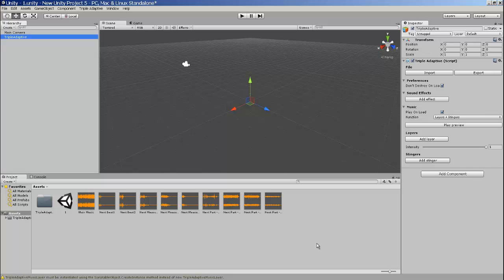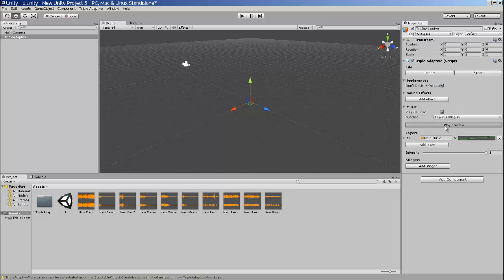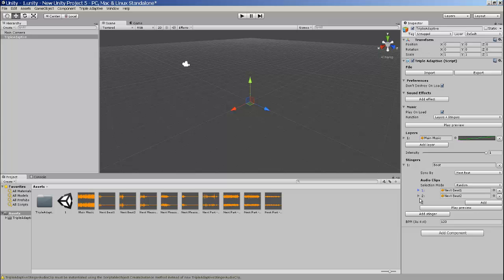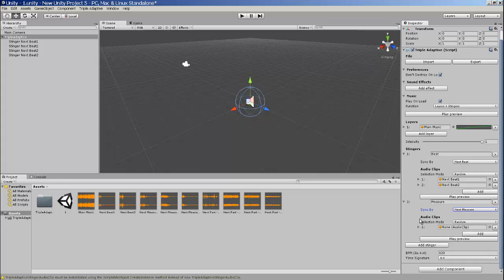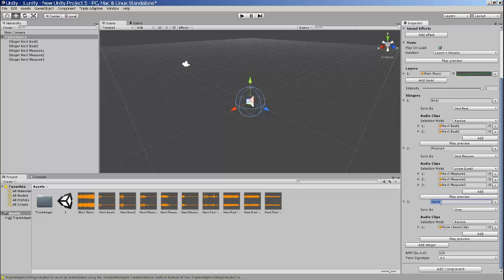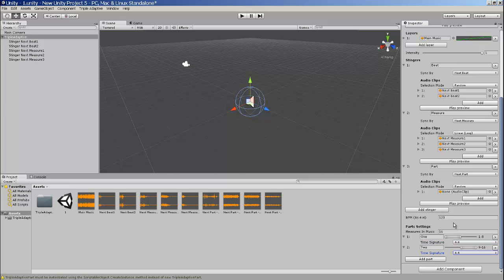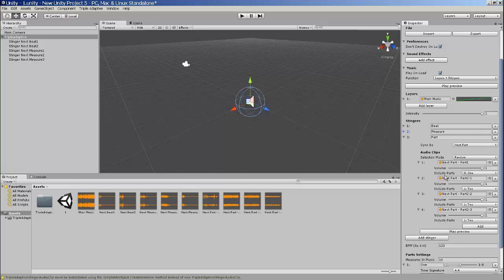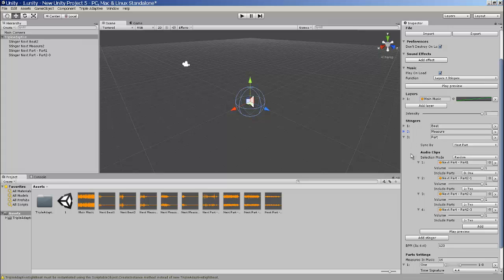Tutorial: Stingers (Basics)